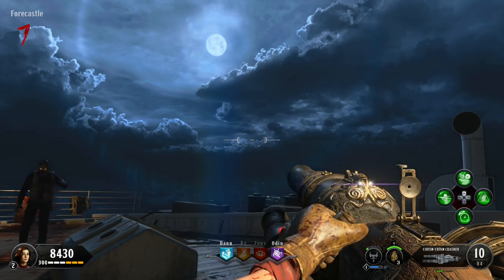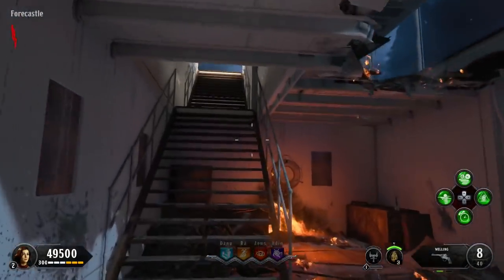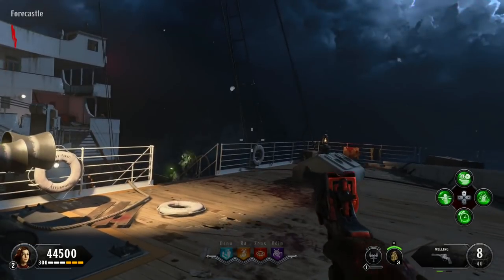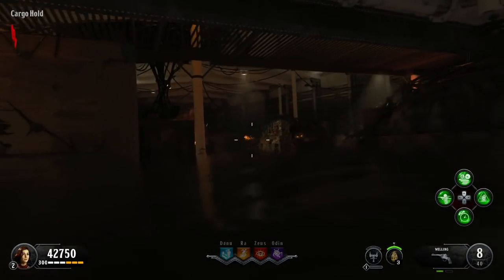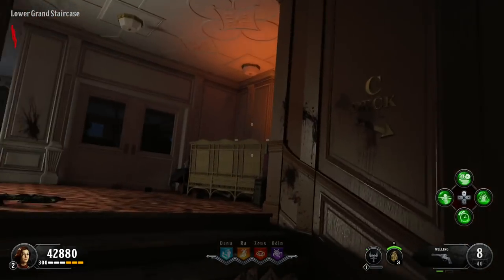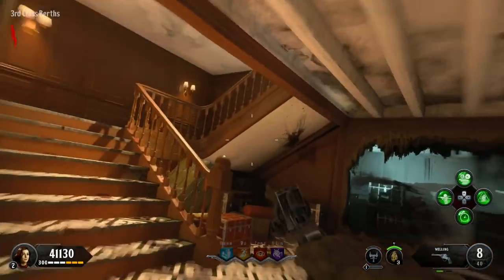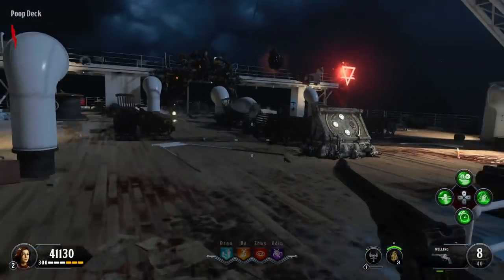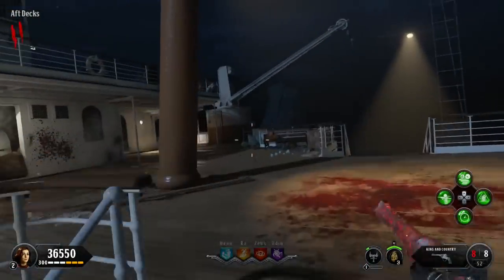HOW TO UNLOCK PACK-A-PUNCH ON VOYAGE OF DESPAIR Black Ops 4 Zombies Walkthrough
Here is a guide to pack a punch on Voyage!